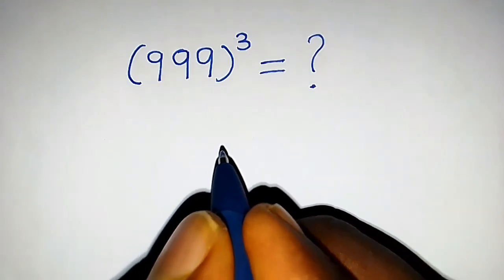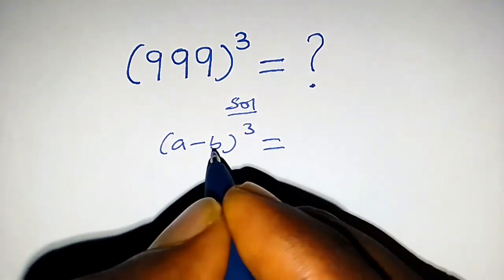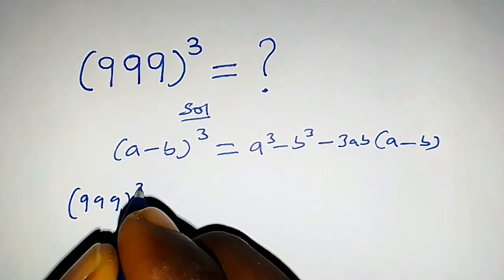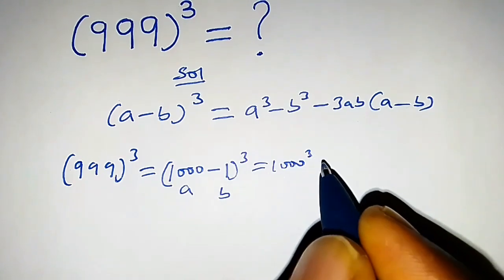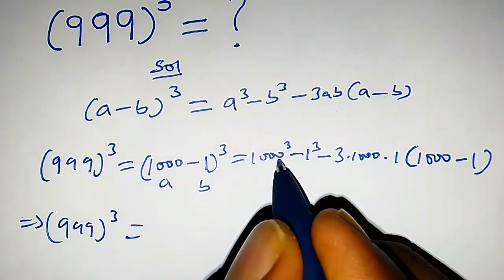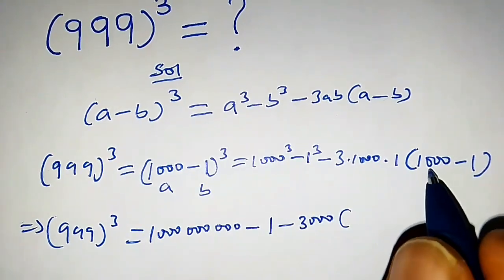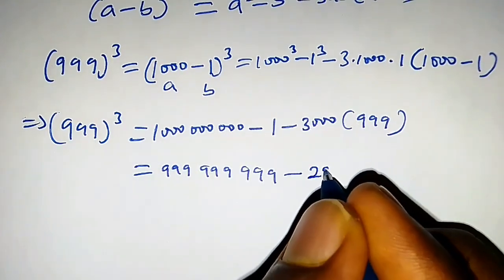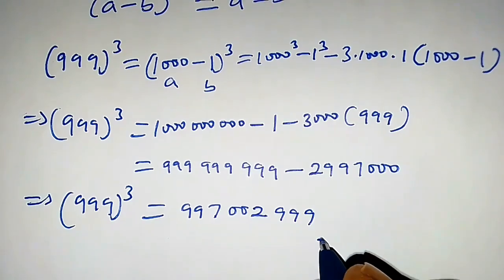China | Mathematical Olympiad Question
In this video you will learn how to solve mathematical olympiad question